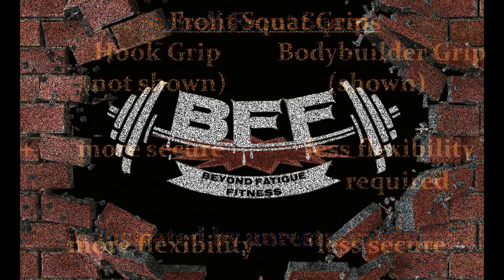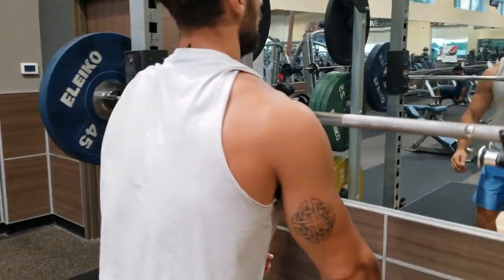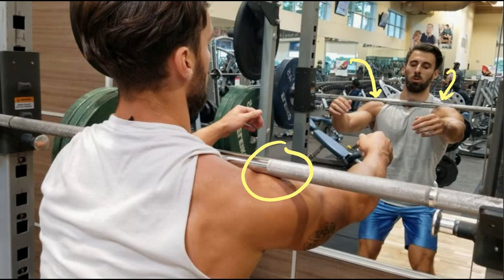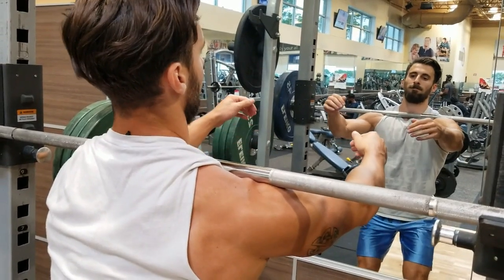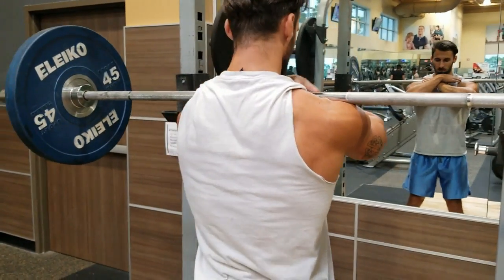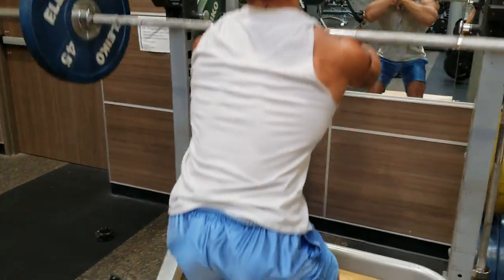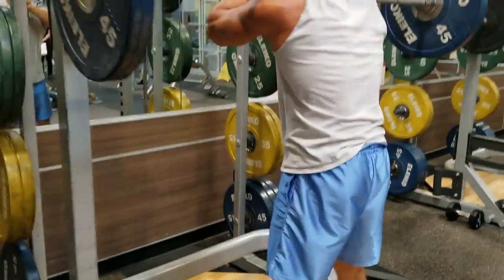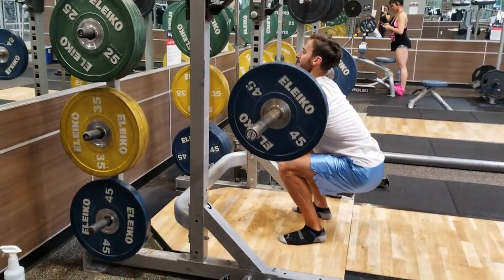Train With Shane: Barbell Front Squat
An exercise you don't normally see in the gym because of its difficulty, but a more effective one to build your quads.  With my narration and demonstration of the barbell front squat you should have no problem implementing this into your own routine!